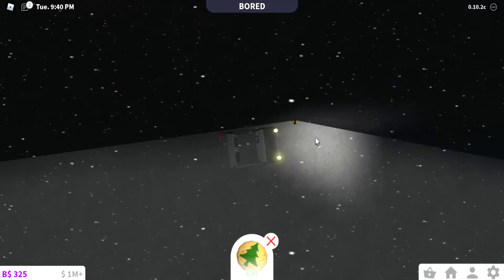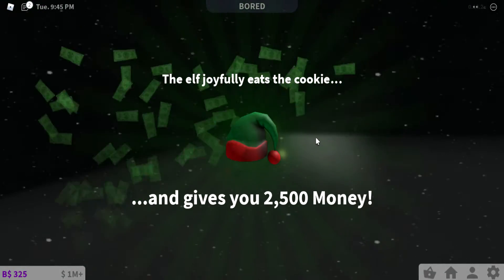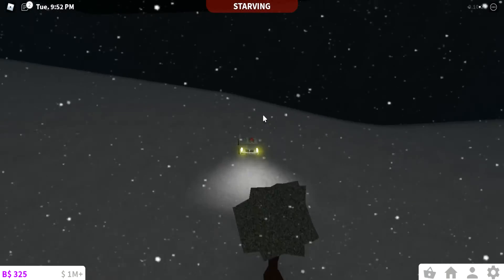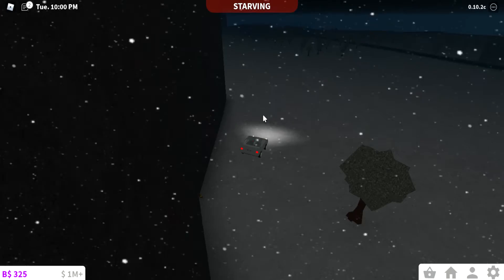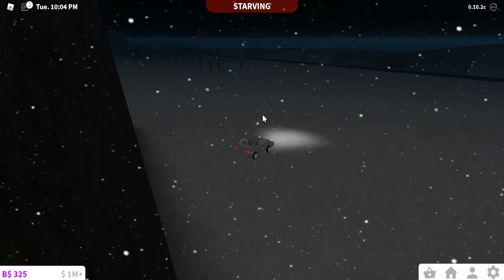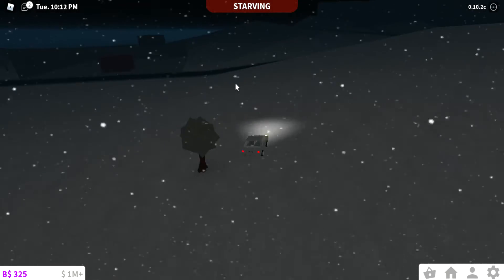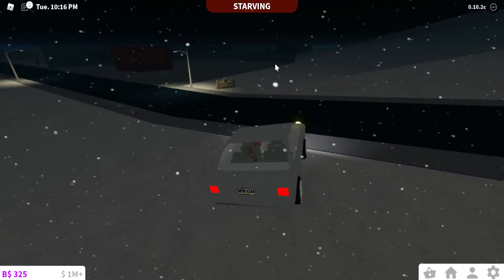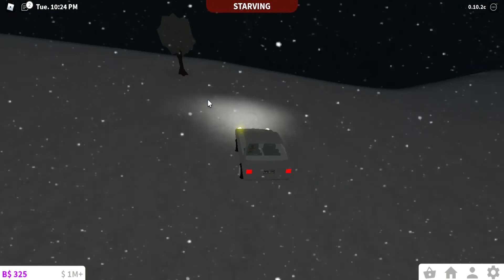Finding the 10th Bloxburg Elf!!